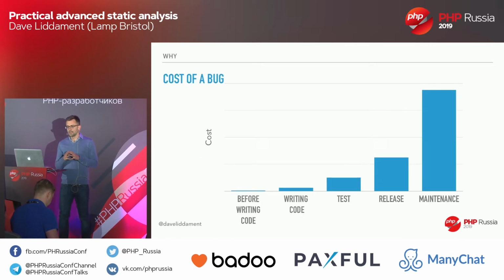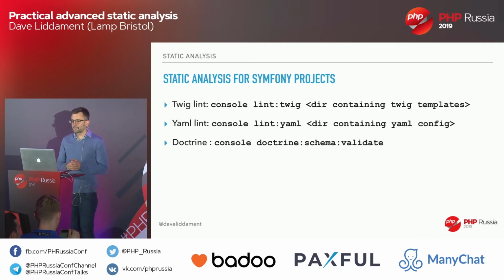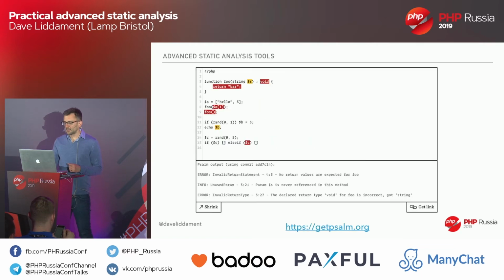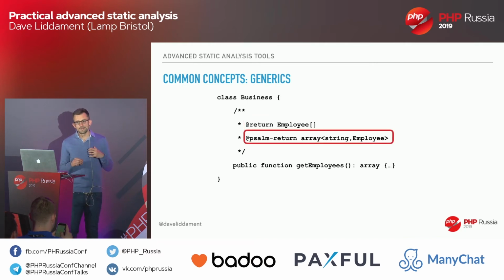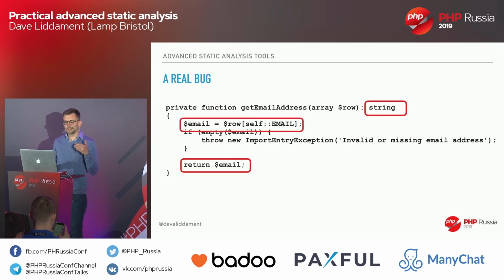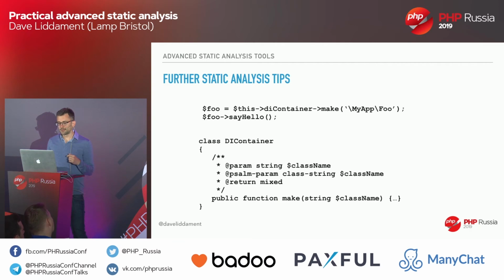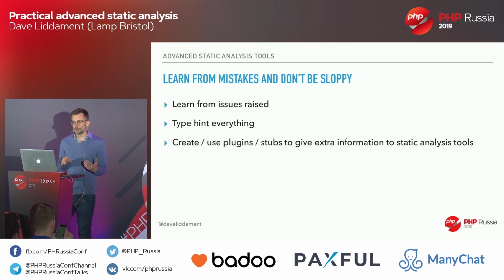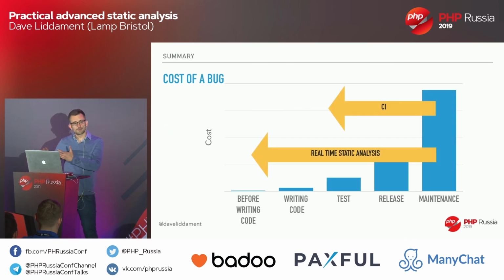Practical advanced static analysis / Dave Liddament (Lamp Bristol)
Профессиональная конференция для PHP-разработчиков
PHP Russia 2019

All developers know that bugs are bad and finding them can be difficult. The good news is tools to help us find and prevent bugs are becoming more powerful...

Modern static analysis tools (e.g. IDEs like PHPStorm and tools like Psalm, Phan and PHPStan) are far more advanced than their predecessors. They can find a whole range of bugs whilst keeping the false positive rate low.

This talk introduces more advanced static analysis. It will show the kinds of bugs that the more advanced static analysis tools can find. We'll then look how they can be added to your current development work flow. We'll finally look at how we can write our code in such a way to get the most out of static analysis.

Wherever you are on your static analysis journey this talk will show you the next step.